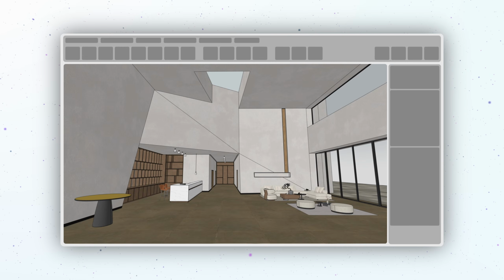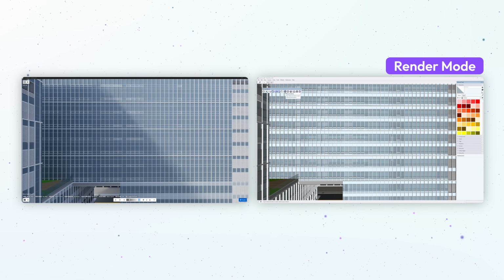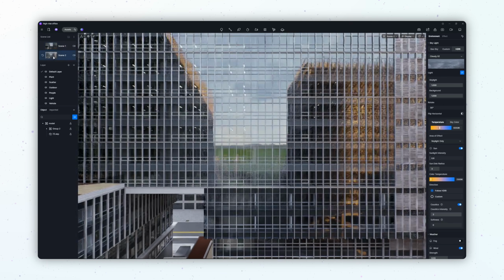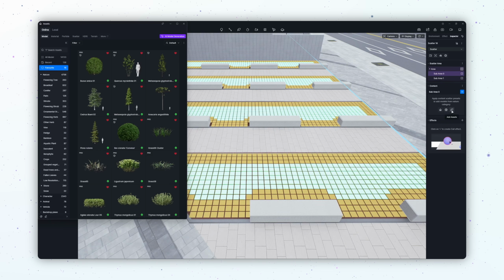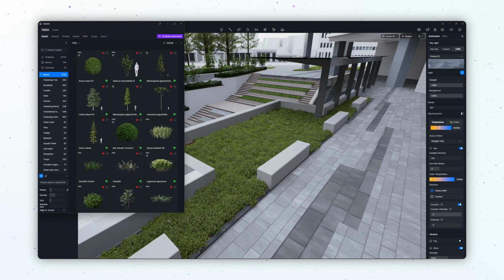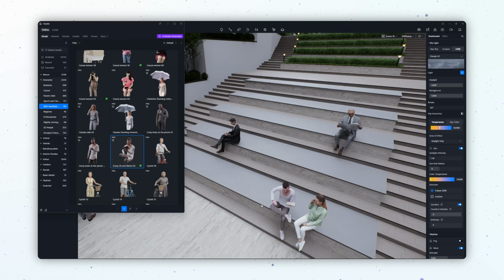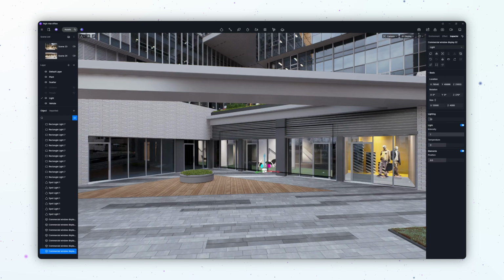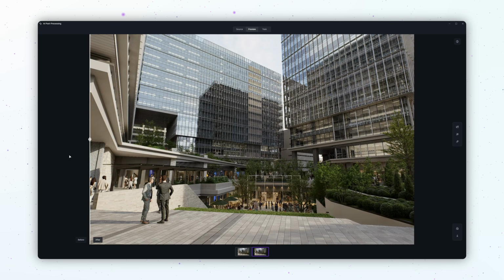How to Make Mixed-Use Architecture Look Real in Minutes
Want to create realistic mixed-use architecture faster? In this video, we’ll walk through a complete workflow using D5 Lite + D5 Render to turn a concept into a polished architectural visualization in minutes.

From AI-assisted design generation to materials, vegetation, scene population, lighting, and final AI enhancement, you’ll see how to build a realistic mixed-use complex efficiently with a streamlined workflow.

✨ What you’ll learn:

00:00 – 02:21 AI Architecture Rendering & Design with D5 Lite
02:21 – 03:50 Refining Materials in D5 Render
03:50 – 06:25 Vegetation Layout Techniques
06:25 – 07:48 Scene Population & Environment Setup
07:48 – 10:10 Lighting & AI Enhancement Tips

Whether you’re an architect, designer, or archviz artist, this workflow helps you create high-quality mixed-use architecture visualizations faster and more efficiently.